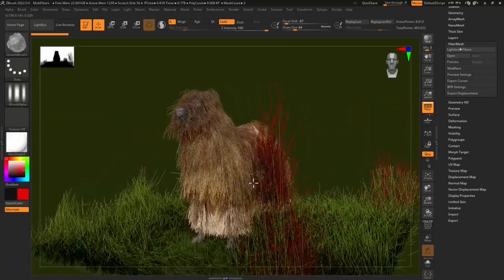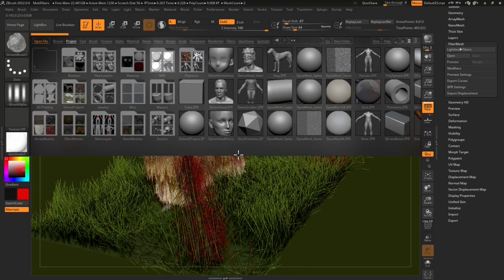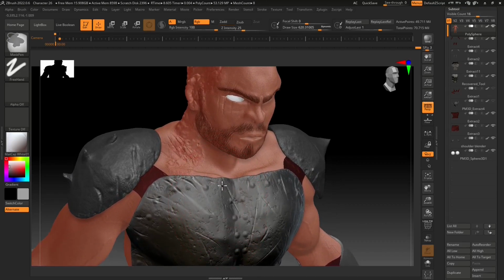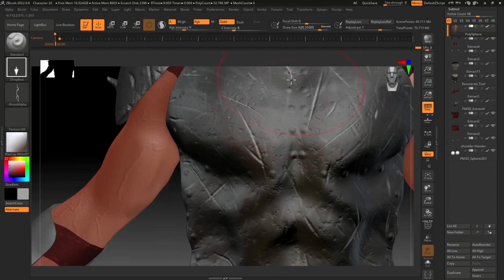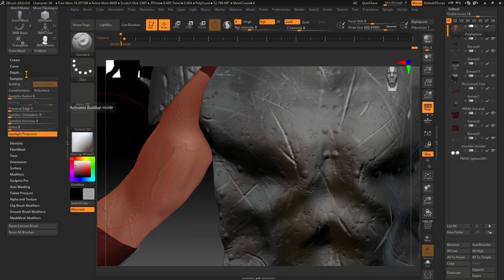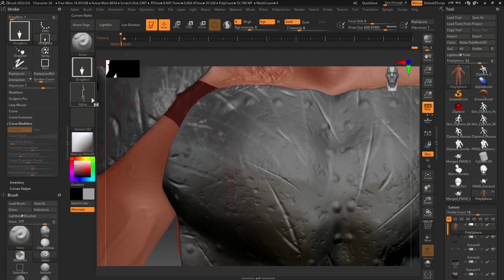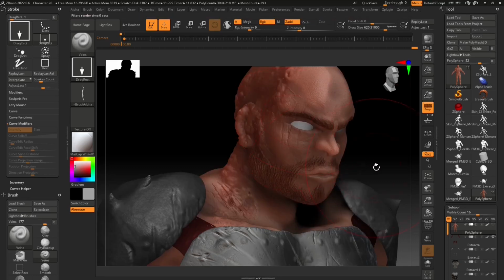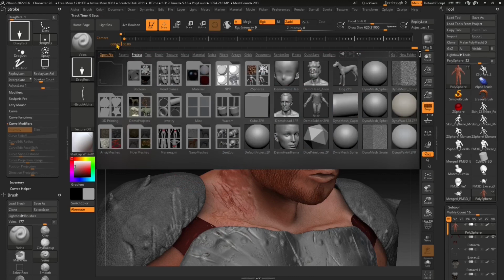ZBRUSH - Lesson 17 - Hair, Fur, Groom, Clothing, Chain Mail, FiberMesh, Micro Poly and Mesh, Nano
ZBRUSH English Videocourse - Lesson 17 - Hair, Fur, Groom Brushes, Clothing, Chain Mail, FiberMesh, MicroPoly, MicroMesh, NanoMesh, Clothing, Armor